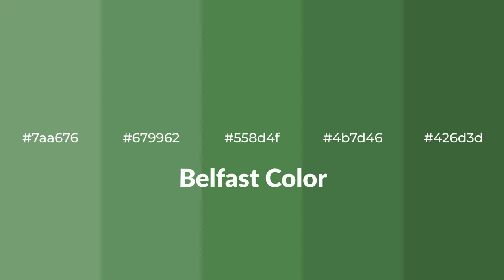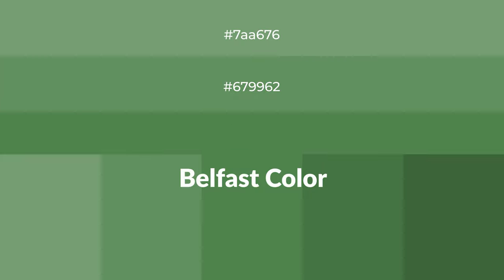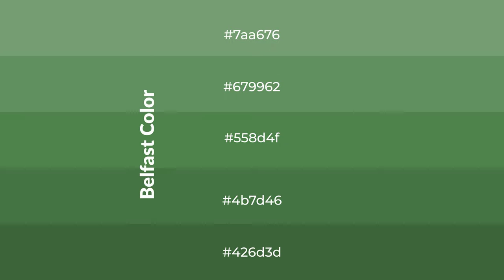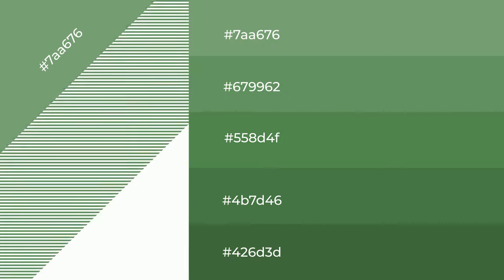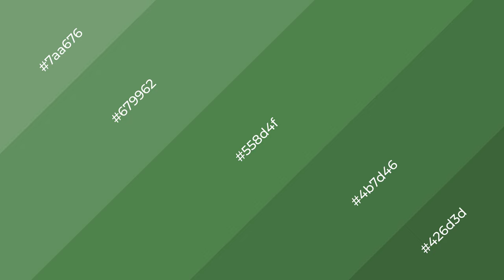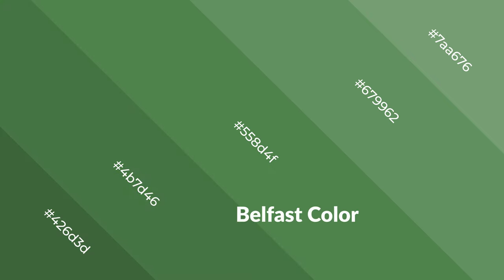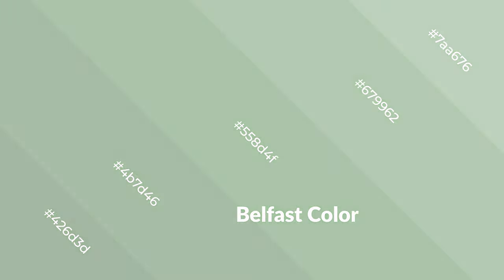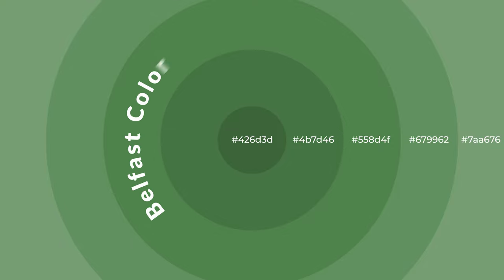Shades & Tints of Belfast color 558d4f A Cool Green color 4b7d46 426d3d #679962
Shades of Belfast color 558d4f Cool Shades of Belfast color with Green hue for your project!

Shades
Hex 4b7d46

Tints
Hex 679962

Belfast is a cool color, and it emits calming, serene, soothing, refreshing, spacious, unwinding, peace and relaxed emotions. Cool colors are like water, ice, sky, grass, soft and snow. You can see them used in baby products.